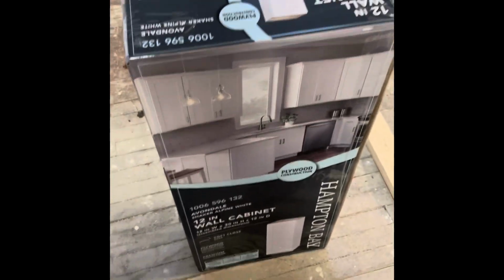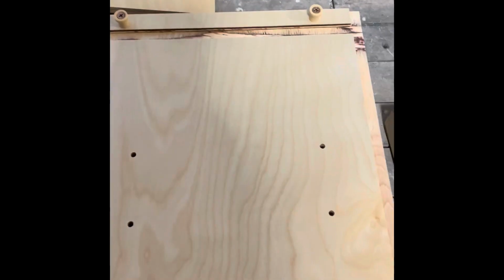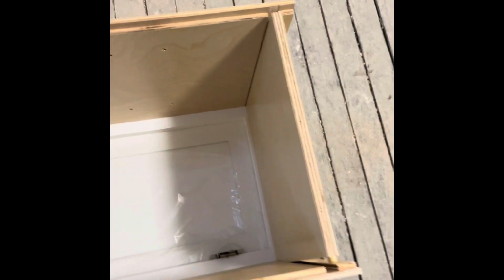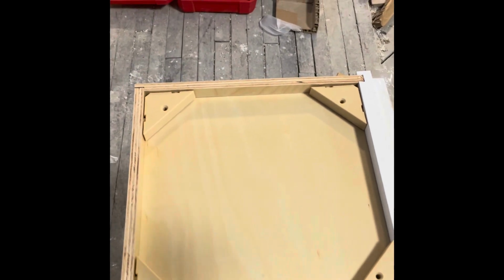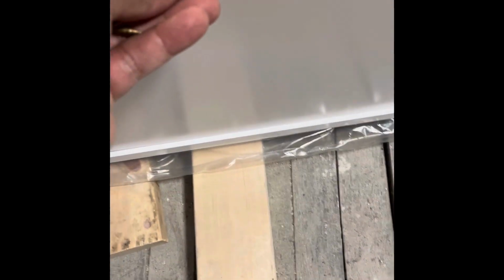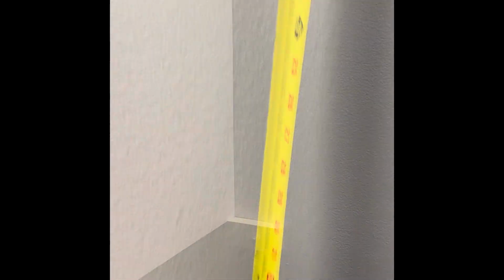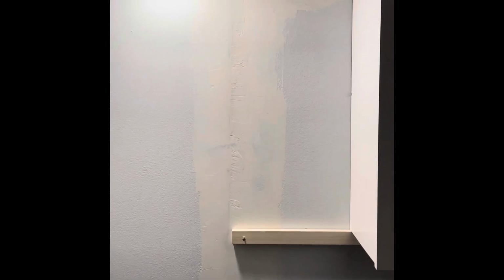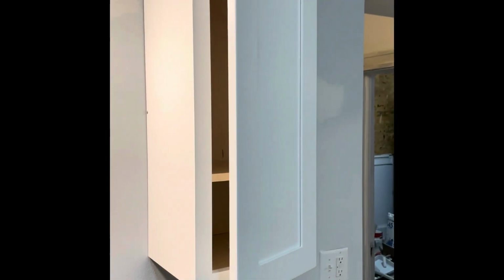Assemble the Hampton Bay wall cabinet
How to assemble the Hampton Bay wall cabinet